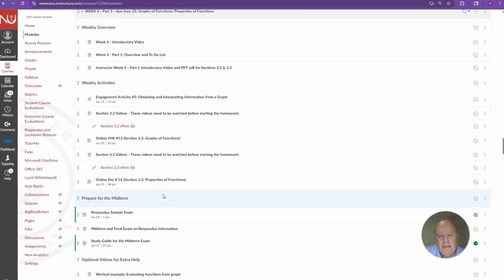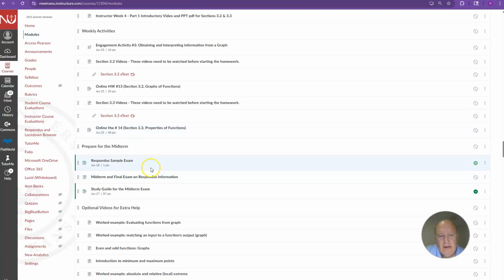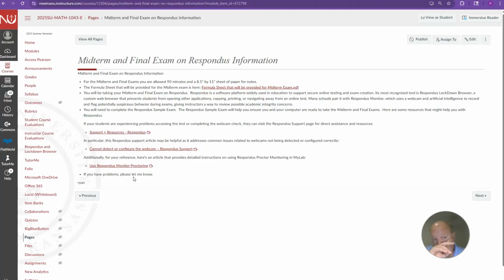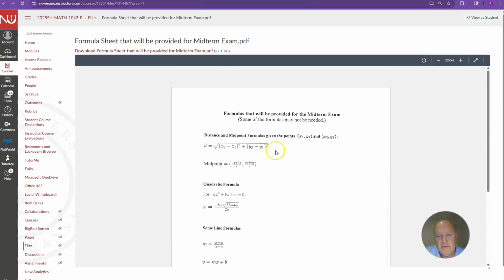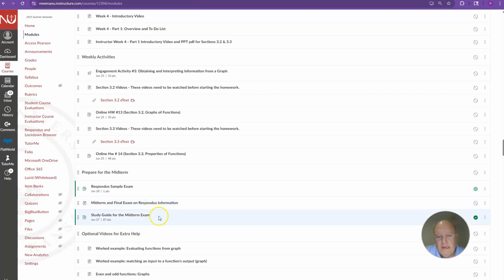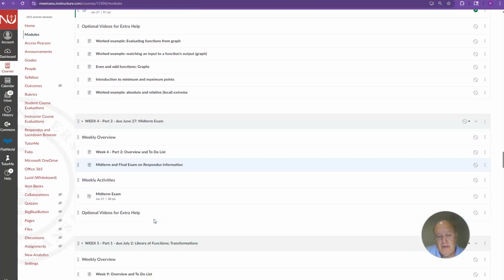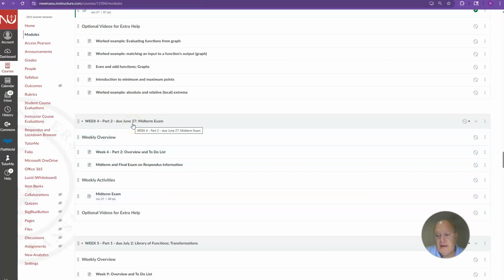SU25 Newman CA Week 4 Intro Video